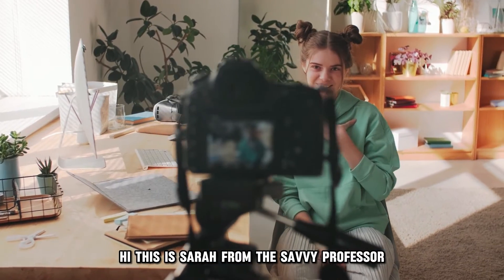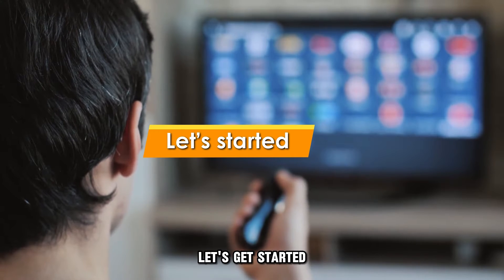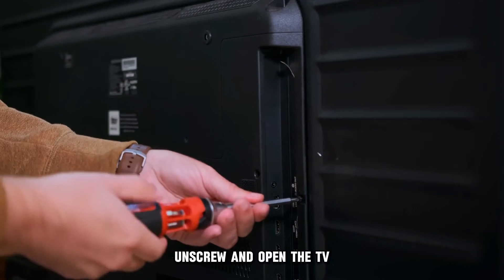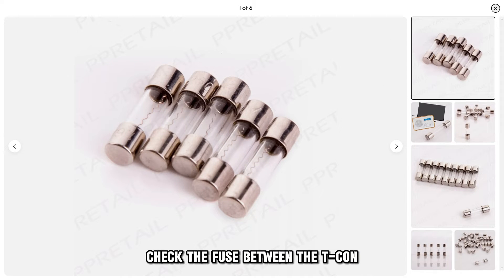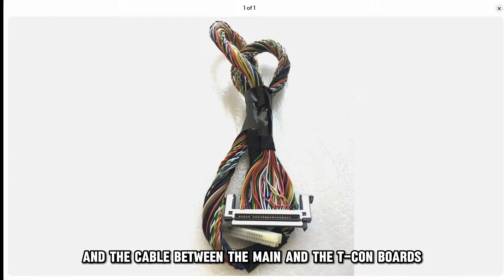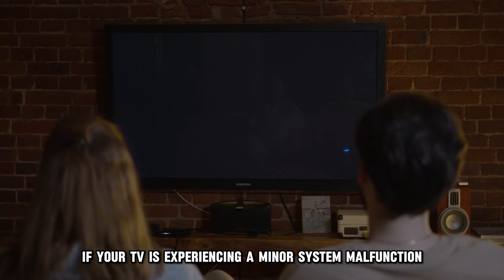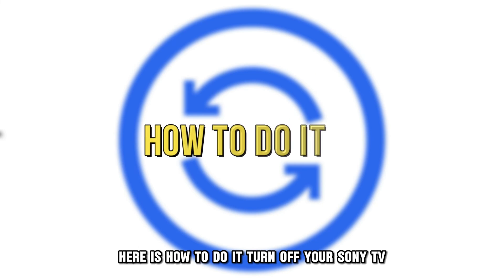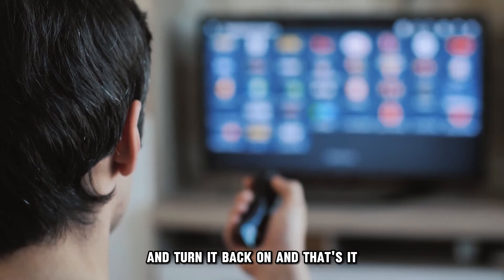How To Fix Sony TV Blinking Green And Orange (Problem With Power Supply - Quick Troubleshoot Guide!)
How To Fix Sony TV Blinking Green And Orange (Problem With Power Supply - Quick Troubleshoot Guide!). In this video tutorial I will show you how to fix Sony TV blinking green and orange.

A connection problem in the power supply and T-con boards is the likely culprit for the blinking lights.
Although the meaning of the flashing LED lights can differ from model to model, the most common reason is an error with the power supply board or the T-con board. Here is what you can do:
• Unscrew and open the TV.
• Check the fuse between the T-con and the power supply board for continuity.
• If there is no problem, disconnect the LVDS cable from the T-con board and the cable between the main and T-con boards.
• Reconnect the circuits and see if the issue is resolved.
Another possible cause why your Sony TV’s blinking green and orange is a system error
If your TV is experiencing a minor system malfunction, it can blink green and orange to indicate that something is wrong and the appliance needs a reset. Here is how to do it:
• Turn off your Sony TV.
• Unplug the appliance from its power outlet.
• Allow it to rest undisturbed for 1 minute.
• Plug it back into the electricity outlet and turn it back on.